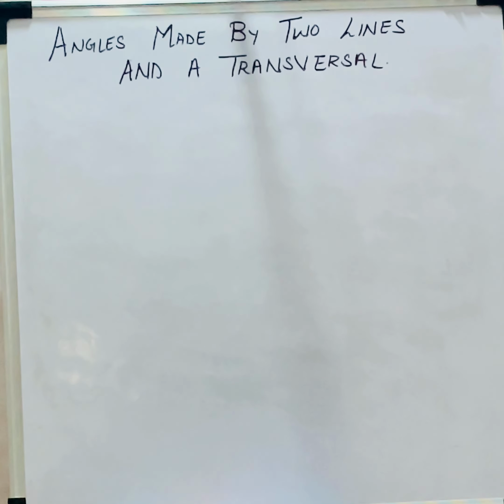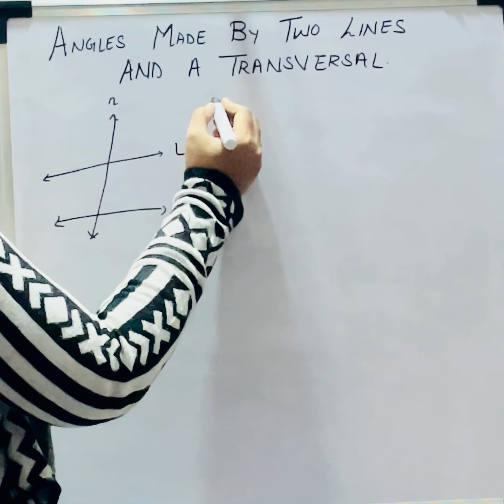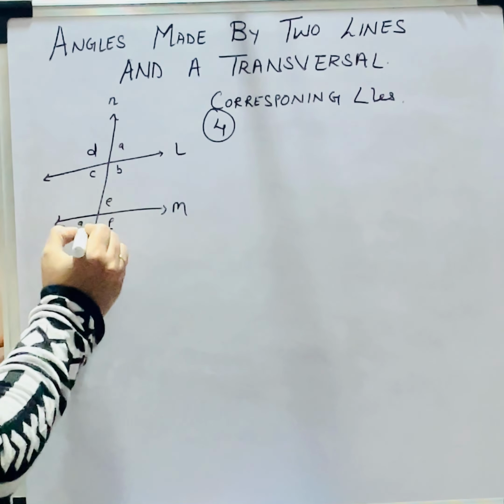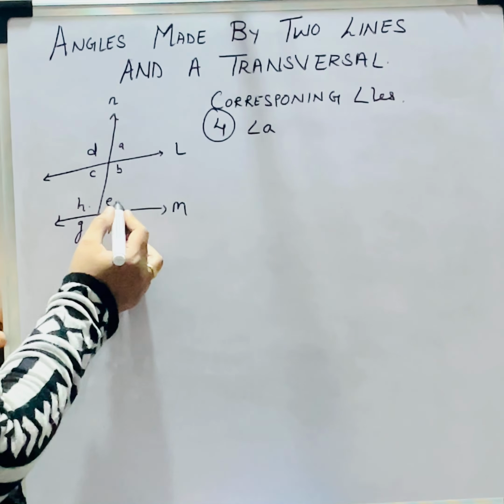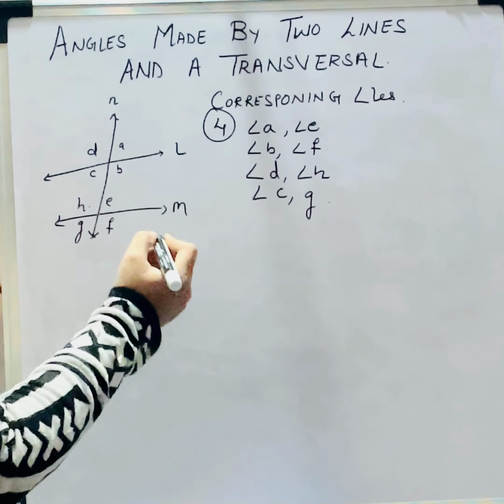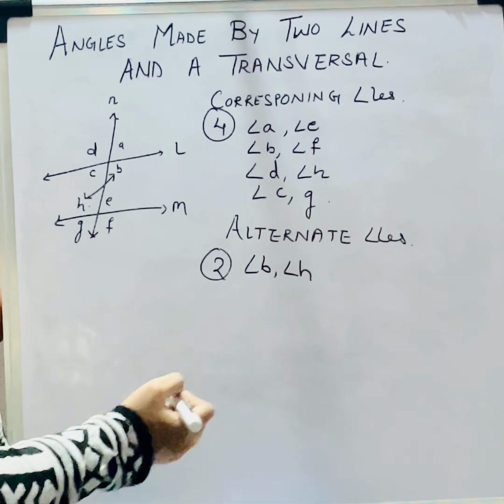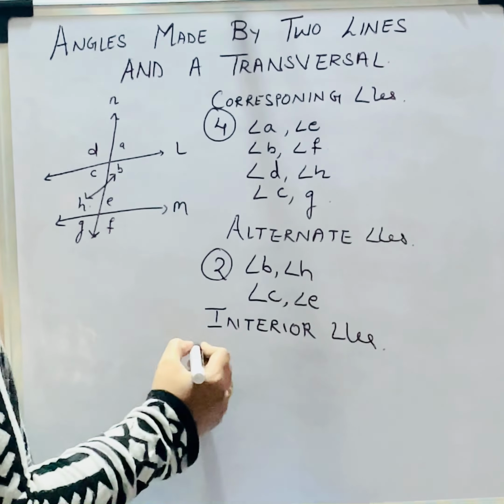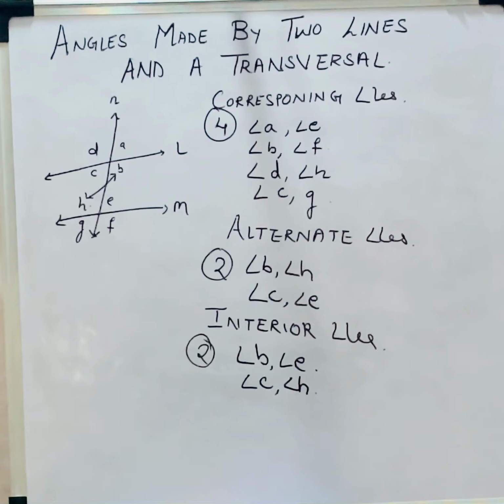Angles formed by two lines and transversal, by Irum Khan. Class 8th # mathematics # Geometry#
In this video we will be understanding about the different types of angles formed by two lines and a transversal and also the numbers of pairs of each type of angles formed.